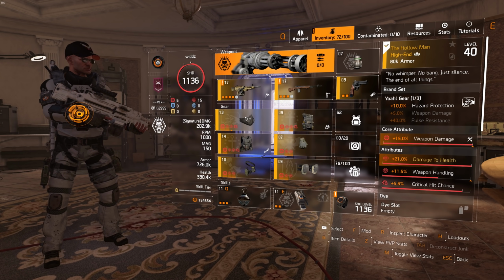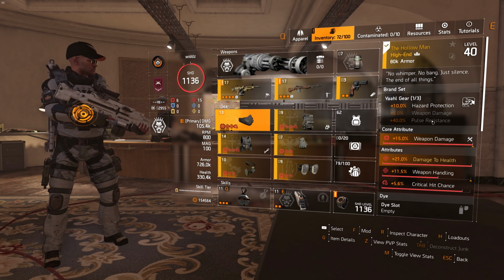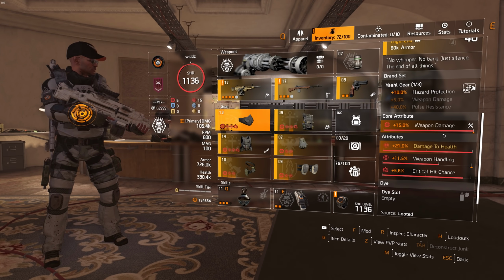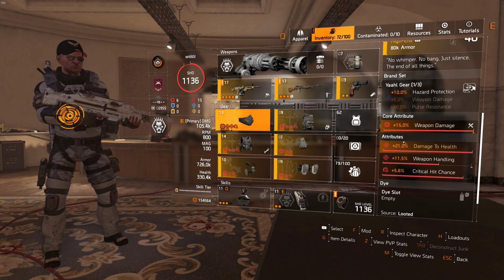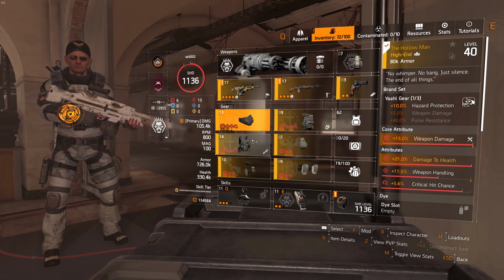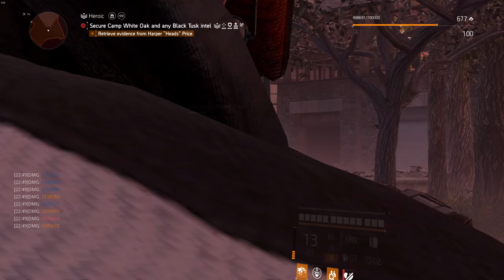The Division 2 | Hollow Man Mask & How Health DMG Works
Like my work and wanna support me?
I play and record at the highest quality using my Ironside PC. Checkout my specs and head to the link to customize your own!

Ironside Desktop PC
Case: Nemesis Case v2 - Black
Additional Fans: 2 x Antec true quiet
Processor: i9-9900k
Cooler: Asetek 670LS liquid cooling (240mm)
Motherboard: z390 chipset
Memory: 32GB DDR4
M.2: Samsung 970 Evo Plus m.2 nvme 500gb
Storage: 4TB HDD Power
Graphics Card: GeForce RTX 2080 ti
Supply: 750w
Noise Reduction: Level 2